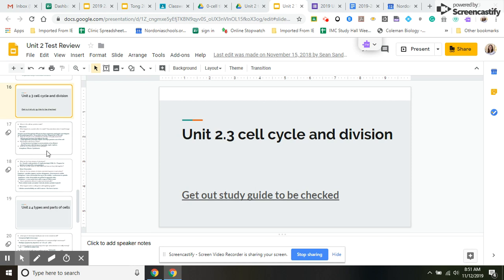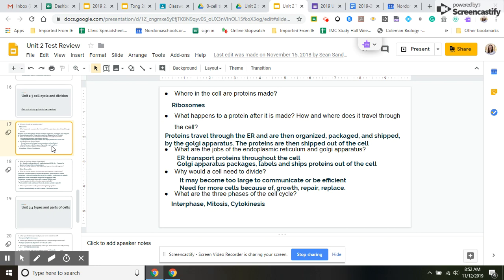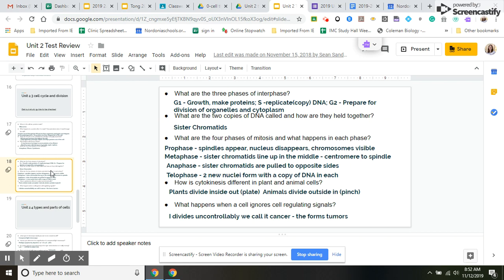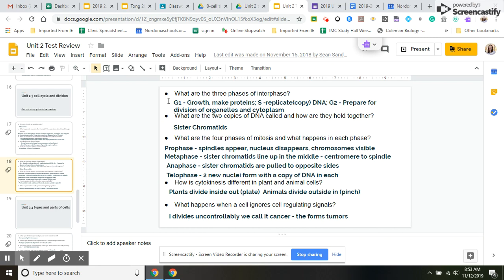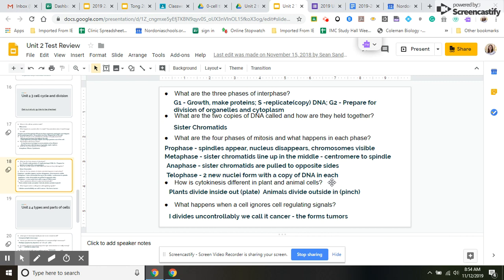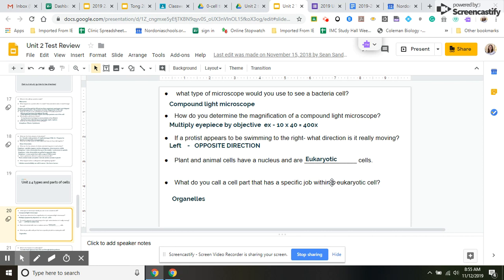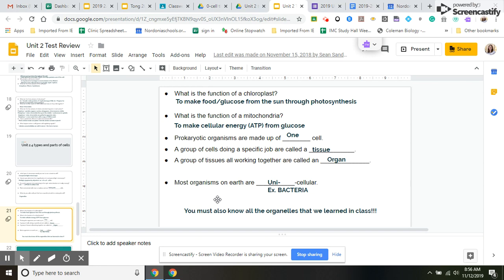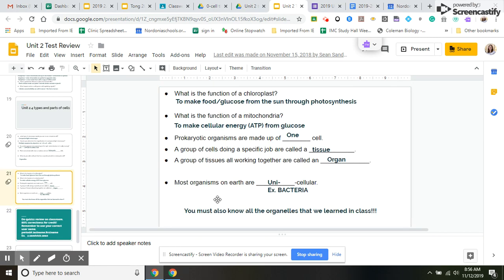Unit 2 Test Review of 2 3 2 4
Nordonia CP Biology Unit 2 Test, review of 2.3-2.4